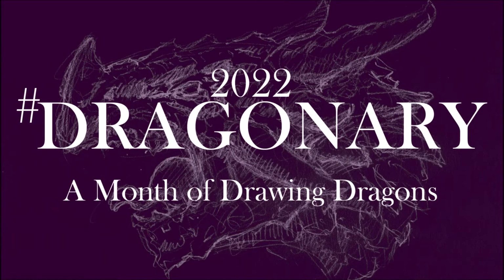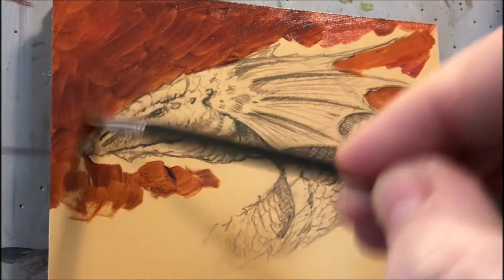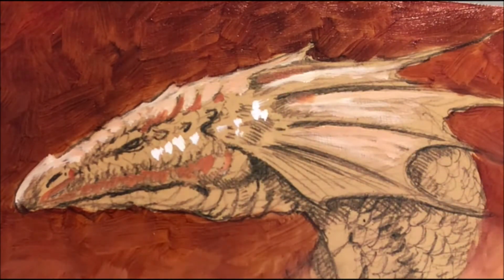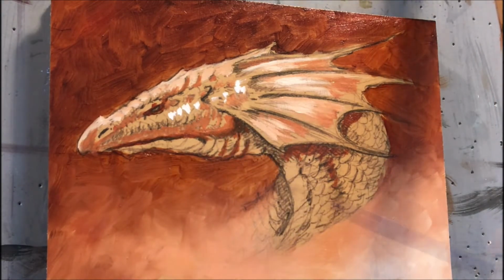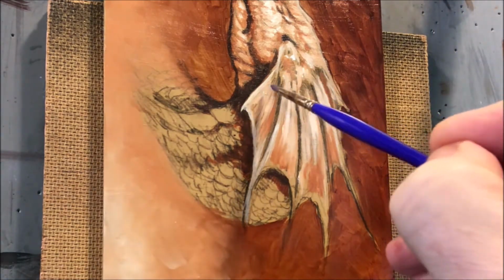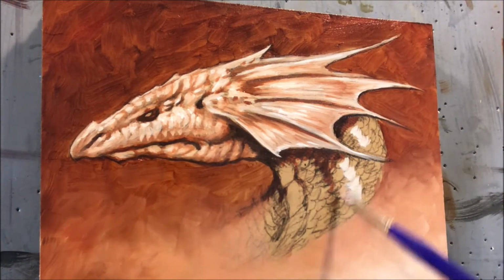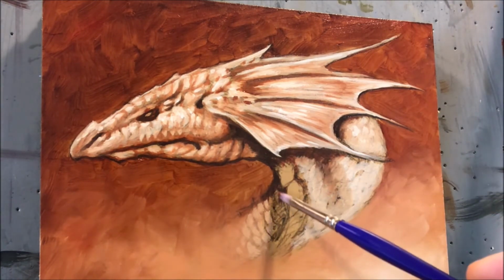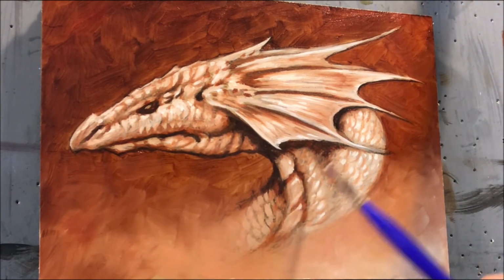Small Dragon Study Painting #08 with process narration from Matt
This painting was inspired from a dragon drawing done during the month of drawing dragons: Dragonary 2022.

The painting is a part of a series called Release the Small Dragon Paintings.
This is #08 of 9 in the series.
The oil painting is 5 x 7 inches on Masonite.